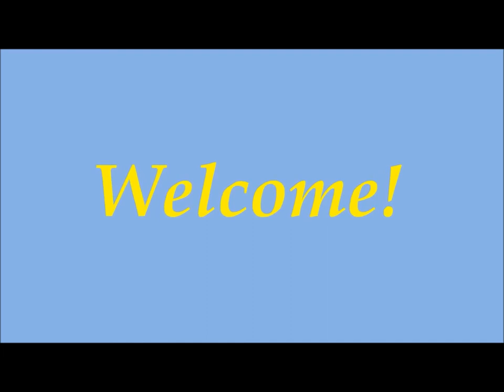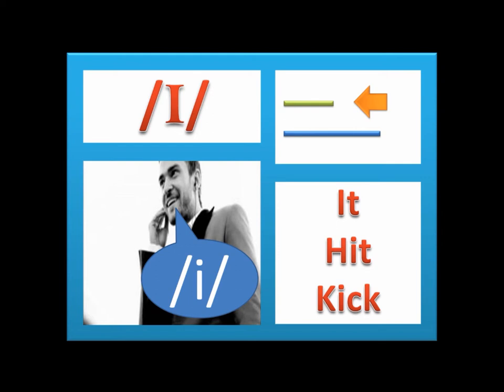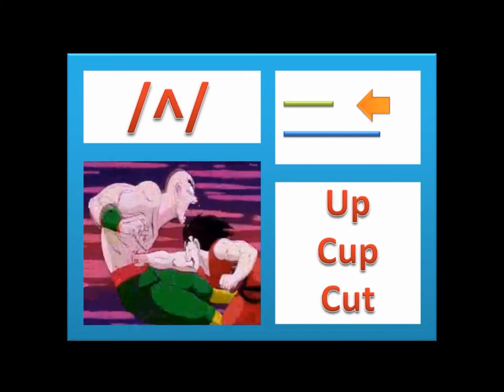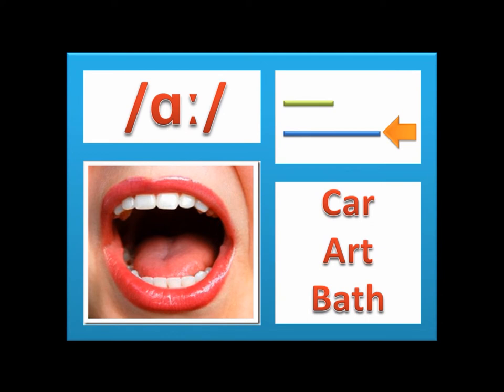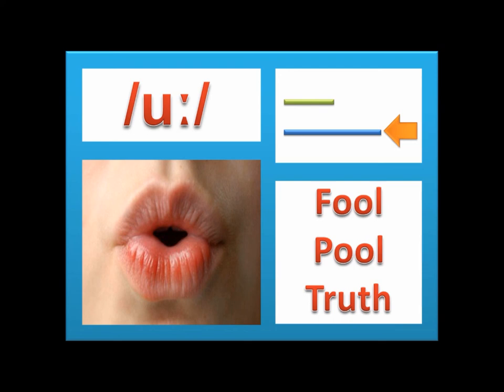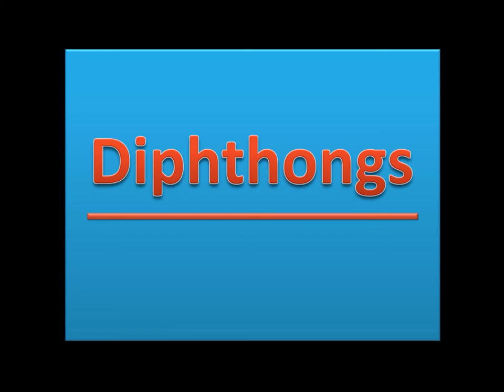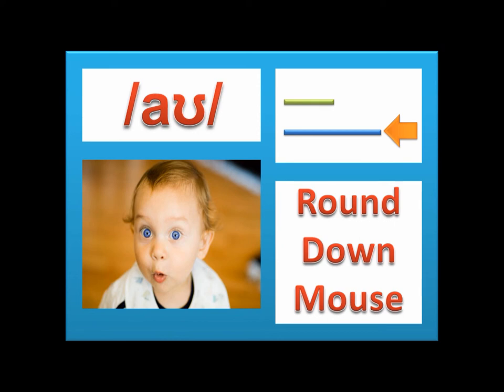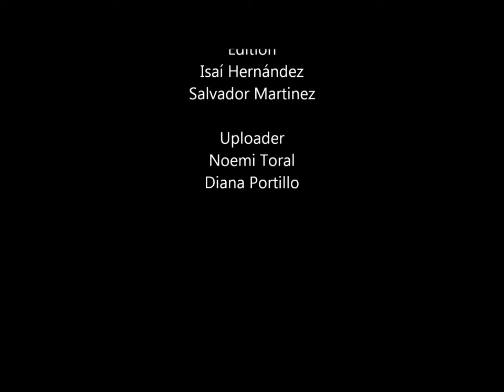Phonetics Vowel Sounds